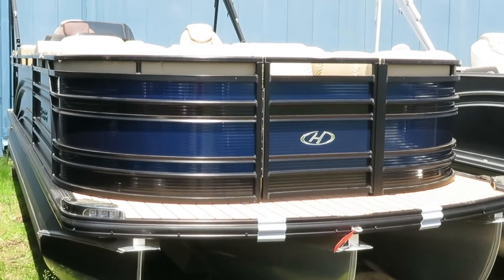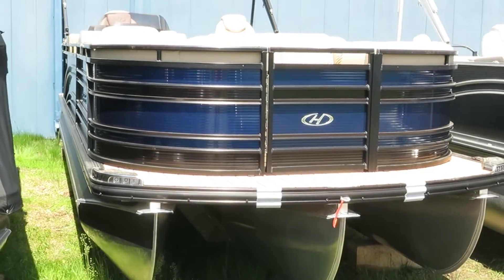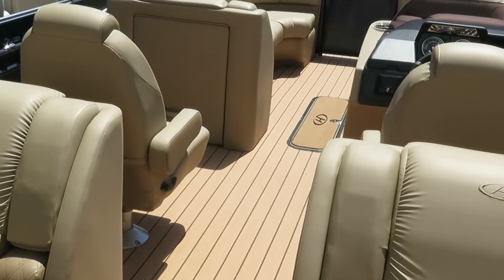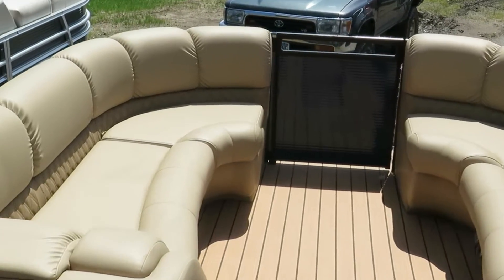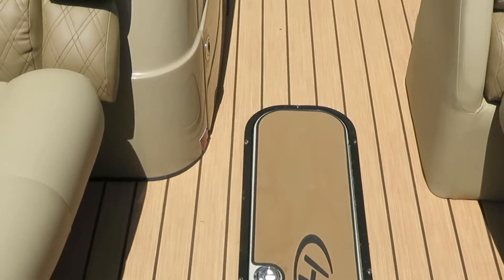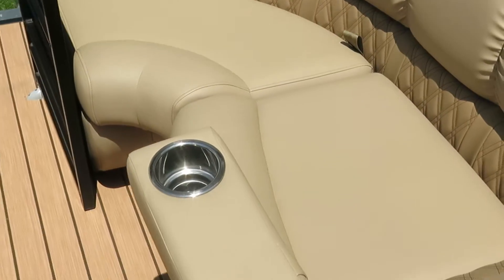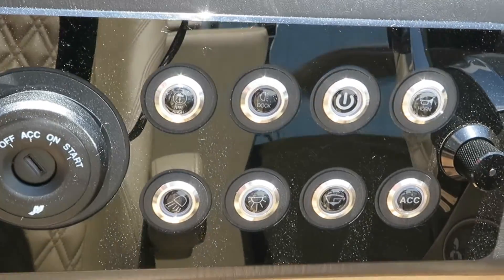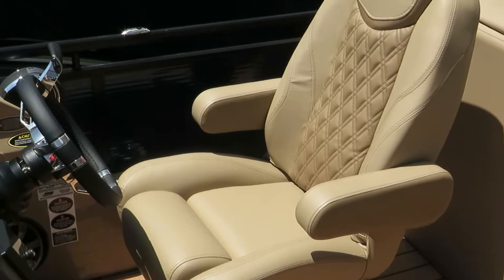2019 Harris Solstice 240 For Sale MarineMax Rogers Minnesota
The discerning boat buyer desires thoughtful selections and options for personalizing a luxury pontoon to suit a unique, active lifestyle. The Solstice 240 was created for that buyer. Its distinctive floor plans, including a bow seating option to accommodate up to 15 people, are perfect for social gatherings on the water or dockside. The Cruise floor plan features a bow walk-through with swim platform access located aft to starboard, two bow lounges and L-shaped aft lounge. The CW floor plan has a center walk-through configuration, providing access to the bow and stern decks, and seating converts easily into luxurious U-shaped lounges with the addition of a jump seat. The SL floor plan provides a single rear lounge with reversible backrest and cavernous storage. The EGDH floor plan boasts a well-appointed entertainment galley for preparing snacks, meals and refreshments. Add to that our exquisite appointments, such as thick foam seating, soft vinyl and tasteful flooring options that include gray seagrass, teak vinyl, gray woven teak, or beachwalk seagrass and you’ll have the ideal venue for making priceless memories with loved ones.